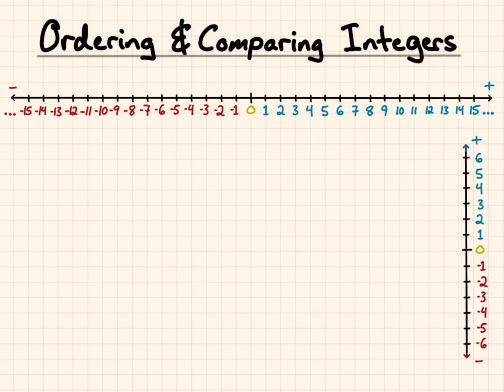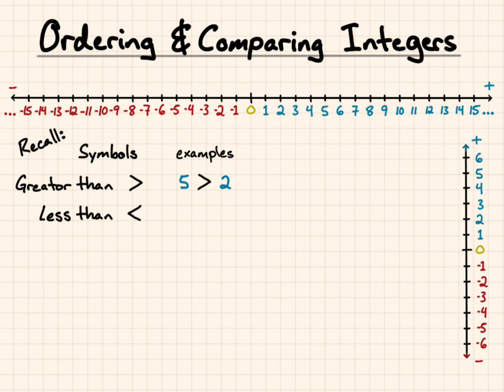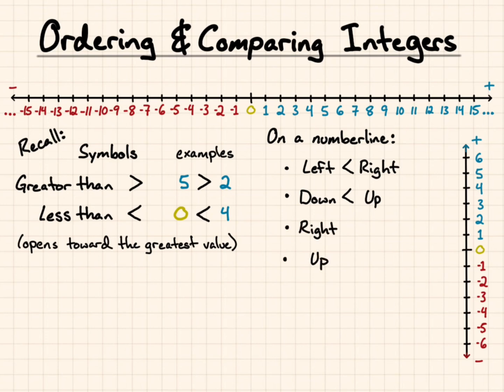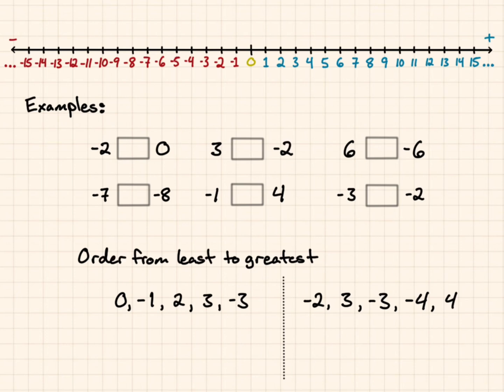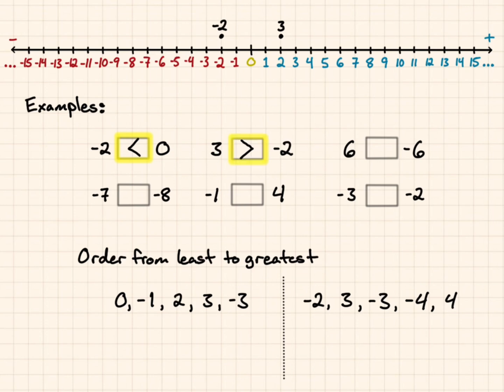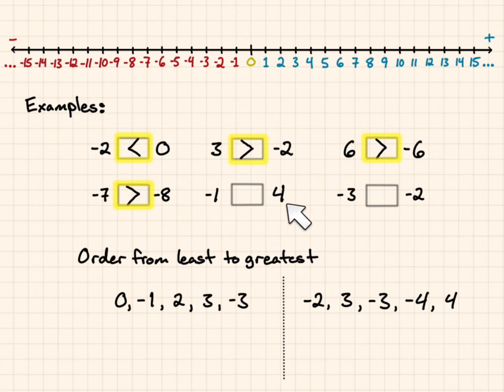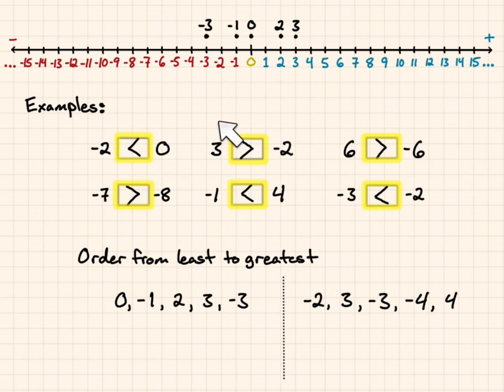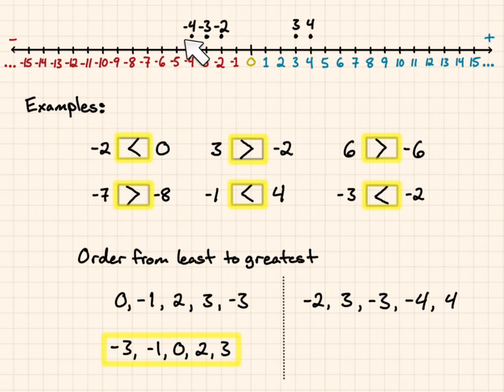Ordering and Comparing Integers